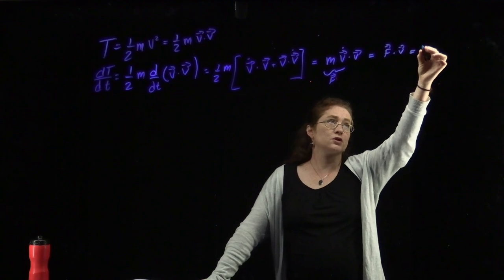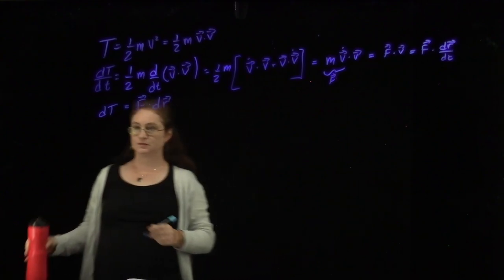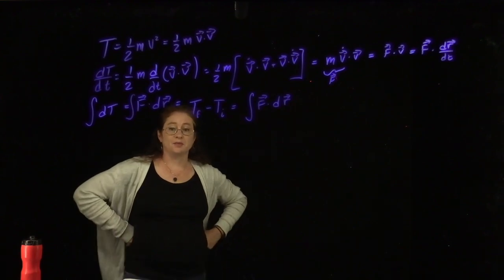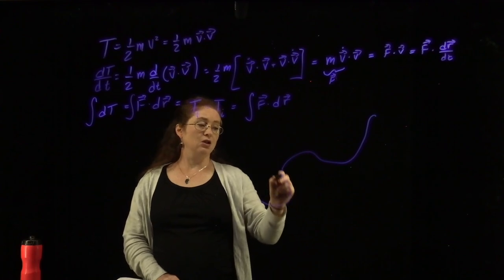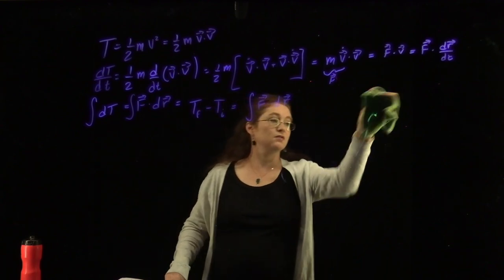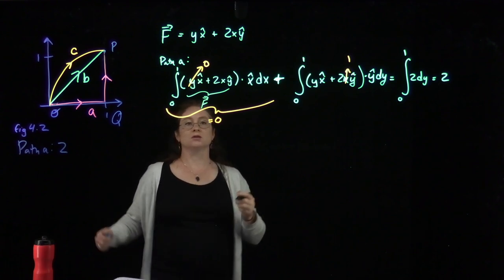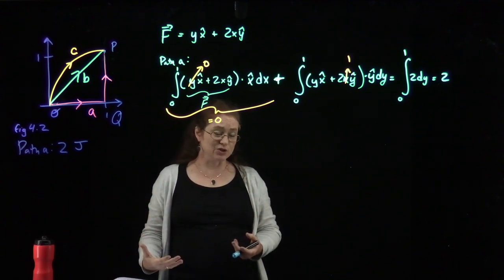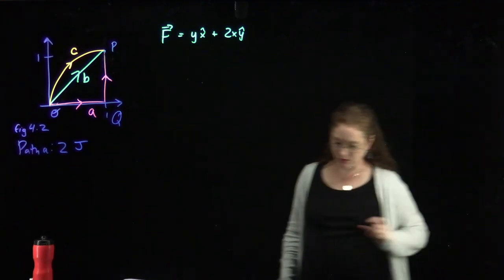Classical Mechanics - Taylor Chapter 4 - Energy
This is a lecture summarizing Taylor's Chapter 4 - Energy.   This is part of a series of lectures for Phys 311 & 312 Classical Mechanics I & II for physics majors taught at the University of Tennessee, Knoxville.  This is from one cold take of a physics lecture and is not heavily edited.

If you would like to review these topics at an introductory level please see videos for introductory classical mechanics from 2023
Both of those playlists follow the OpenStax University Physics textbook.